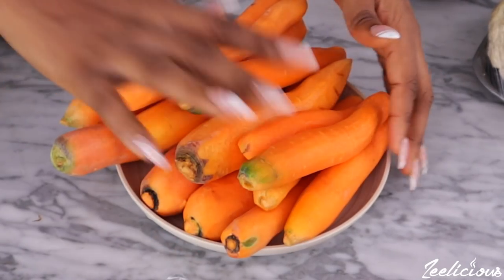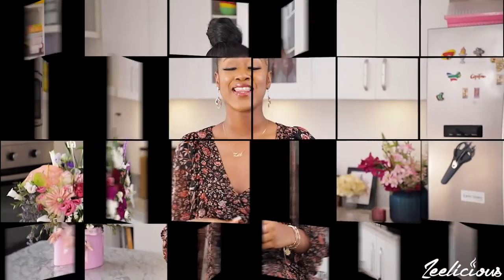12 THINGS YOU'D ALWAYS FIND IN MY FRIDGE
In this video, I am sharing the 12 items you would always find in my fridge!

Love,
Winnie❤️